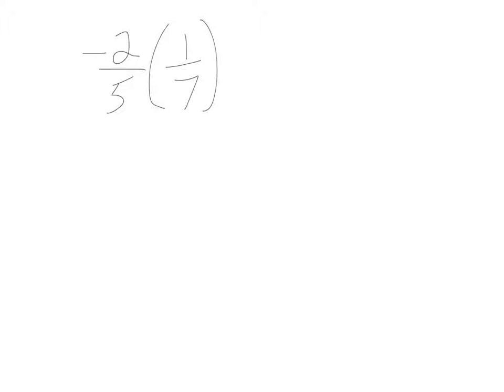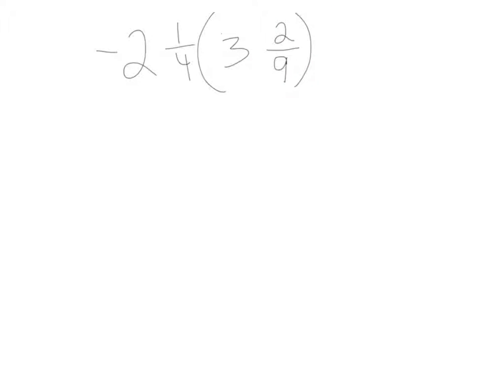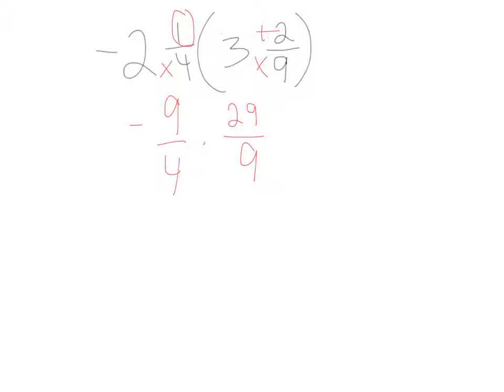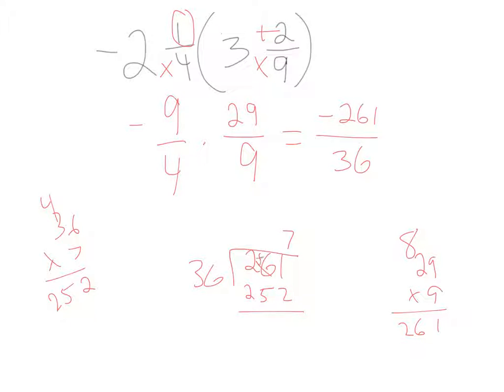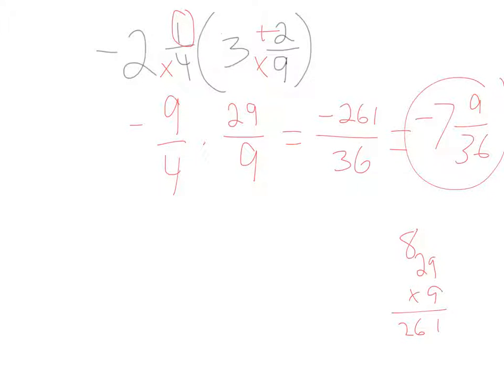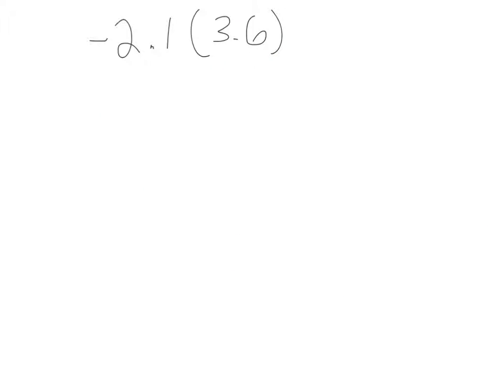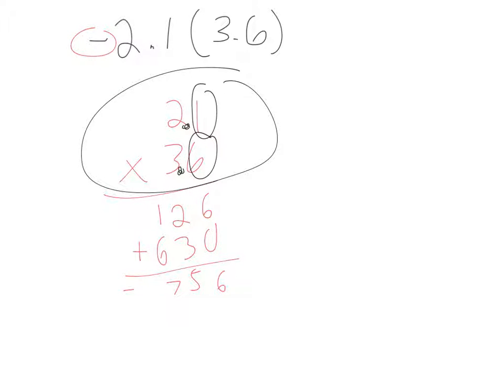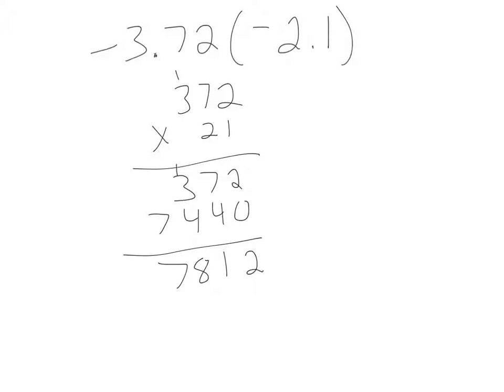bi 2.4 mult rational numbers